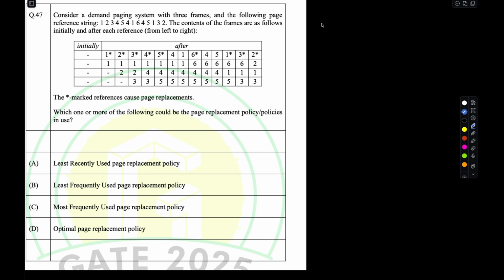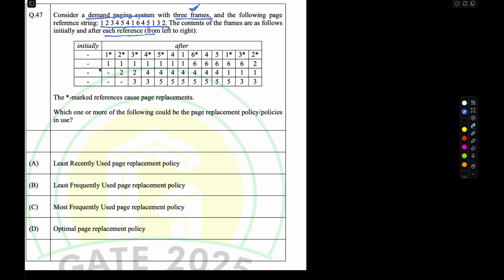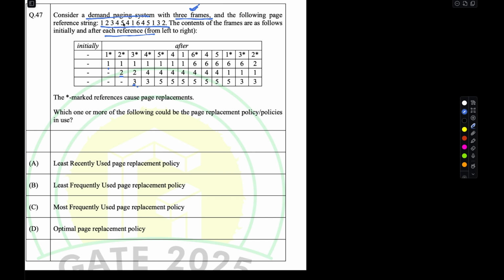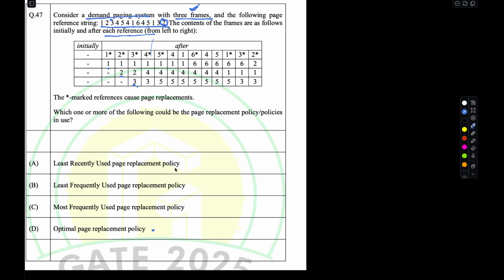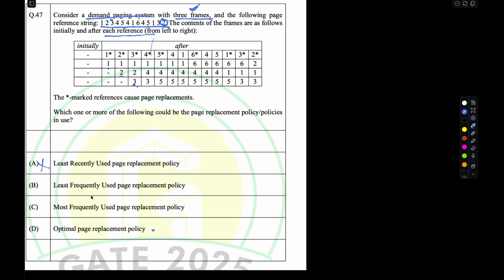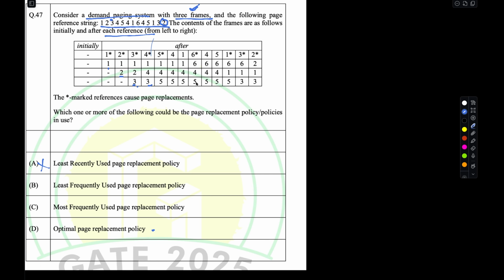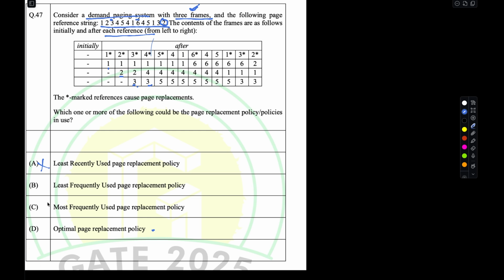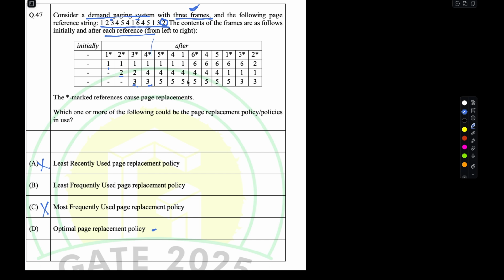Q47 GATE CS 2 Solution: Consider a demand paging system with three frames, and the following page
GATE 2025 Operating Systems Question 47 Explained | Which Page Replacement Policy Is Being Used?

In this video, I solve and explain Question 47 from GATE 2025 Operating Systems step-by-step with complete intuition.

We analyze:

Demand paging
Page faults and page replacements
Frame contents after each page reference
LRU (Least Recently Used)
LFU (Least Frequently Used)
MFU (Most Frequently Used)

Instead of directly jumping to the answer, we systematically test each page replacement policy against the given frame table and eliminate the incorrect options one by one.

Topics covered:

Demand Paging
Virtual Memory
Page Replacement Algorithms
LRU
LFU
MFU
Optimal Replacement
Page Fault Analysis

If you're preparing for:

GATE CSE
Operating Systems exams
Placements & interviews
OS fundamentals

this video will help strengthen your understanding of paging and page replacement algorithms.